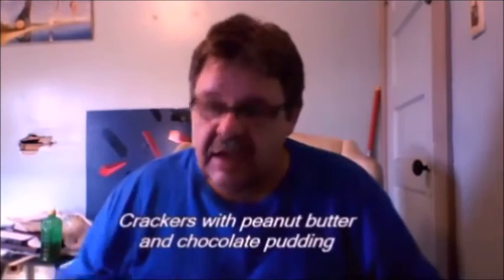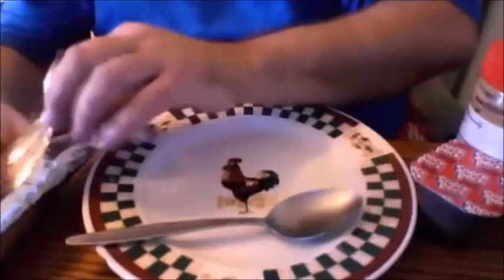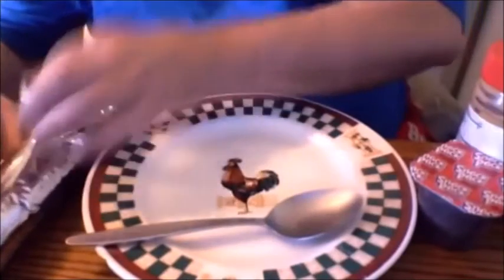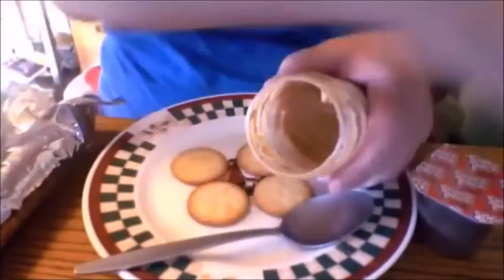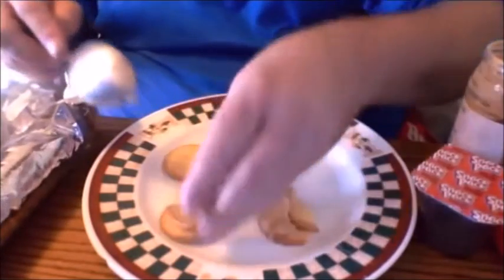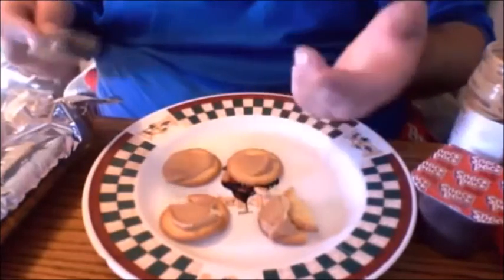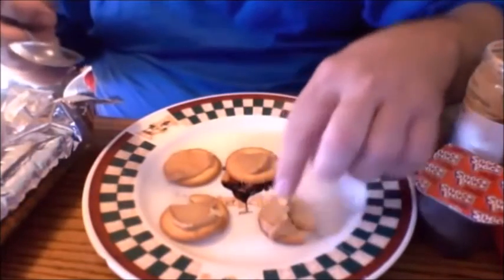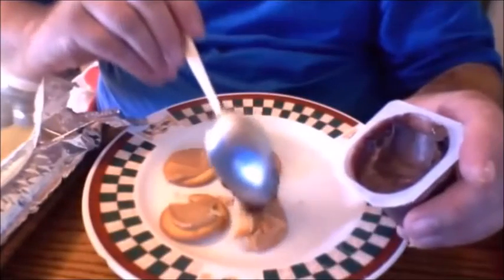VERY FIRST SHOW - Cooking With John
This was part of the very first John Show episode but was never released by itself. It is the very first cooking with John episode ever. I had no intention of continuing the series at this point